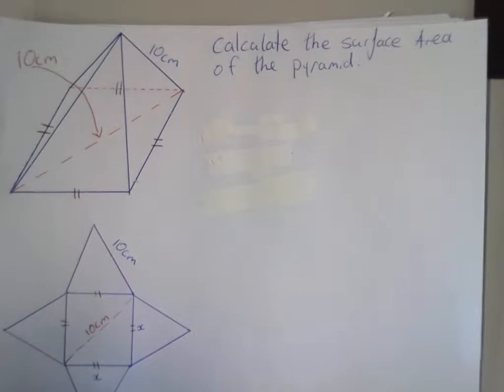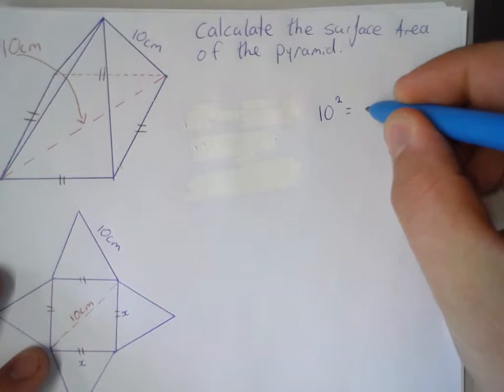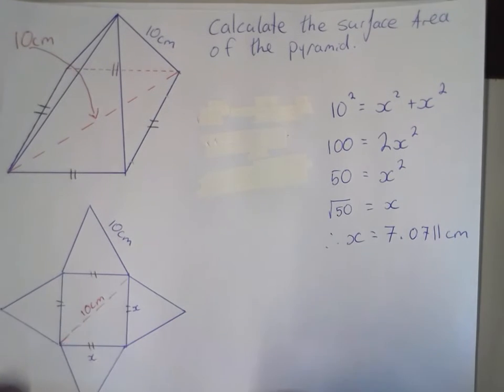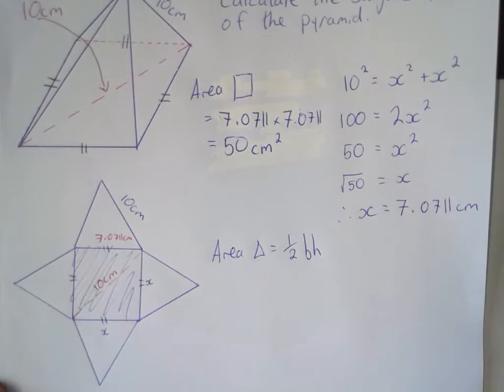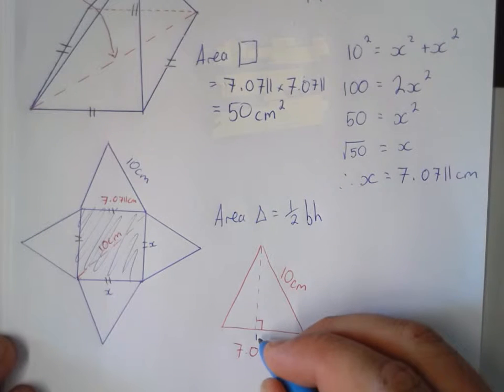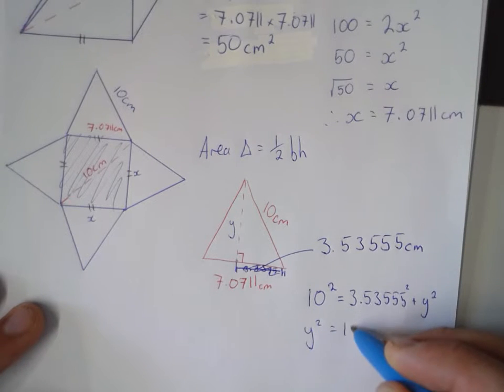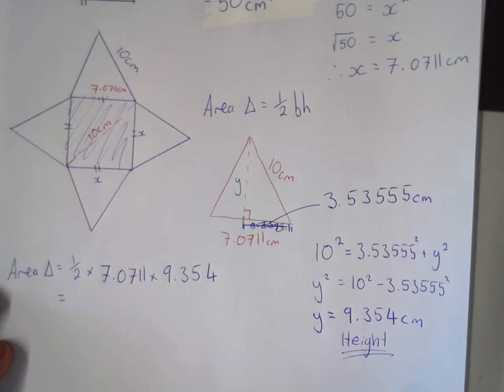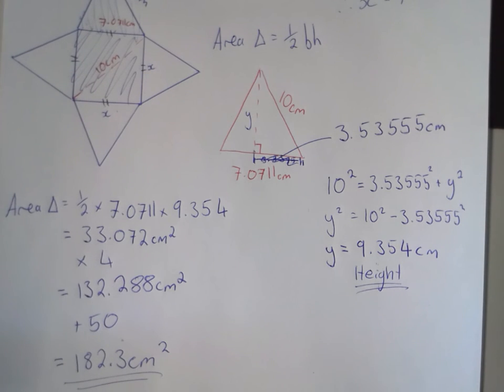Pyramid Surface Area Video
Calculating the surface area of a pyramid when only given limited information.